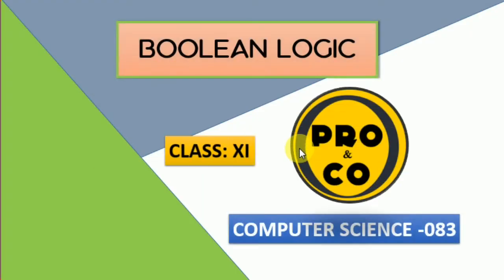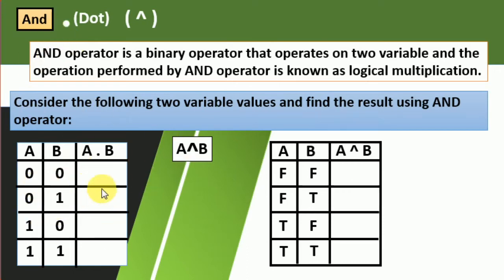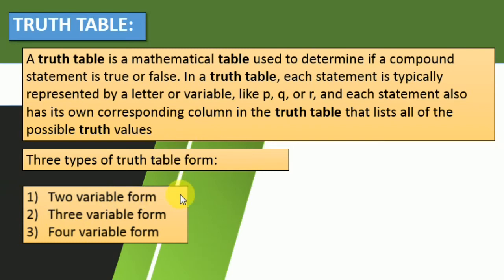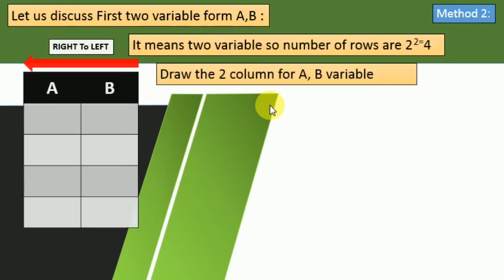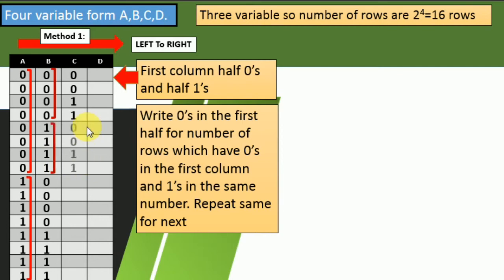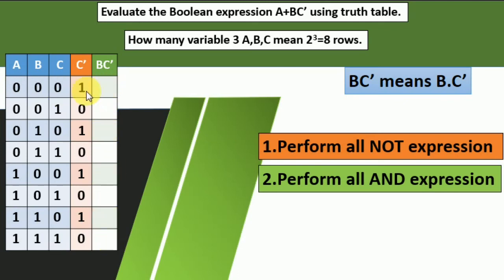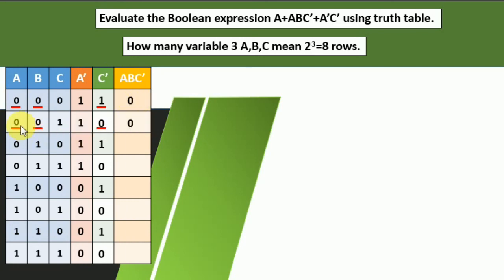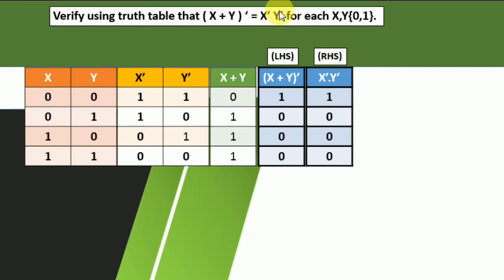BOOLEAN LOGIC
INTRODUCTION TO BOOLEAN LOGIC: 0:47
OPERATORS OF BOOLEAN:1:57
TRUTH TABLE: 7:28
TWO VARIABLE FORM:10:07
THREE VARIABLE FORM:13:00
FOUR VARIABLE FORM:15:08
EVALUATE THE BOOLEAN EXPRESSION:17:47
TO DOWNLOAD PDF: